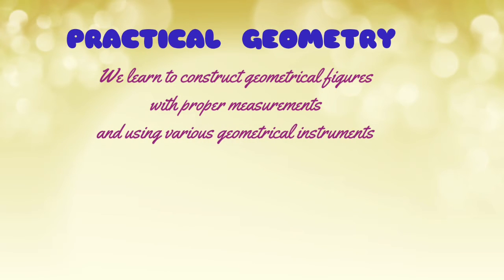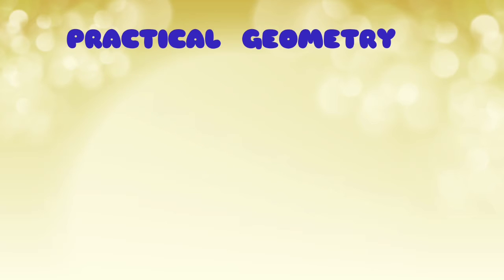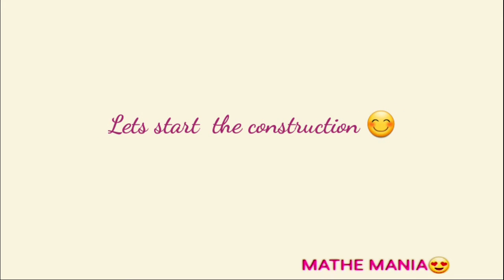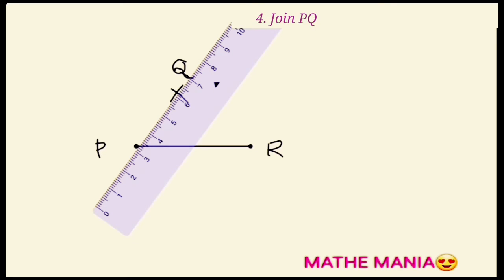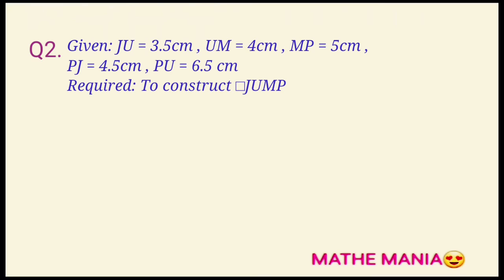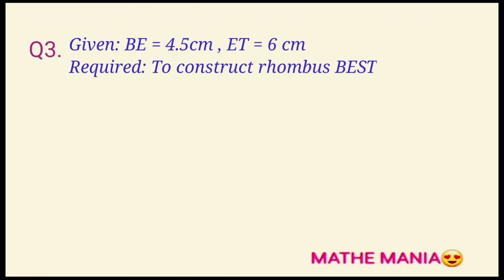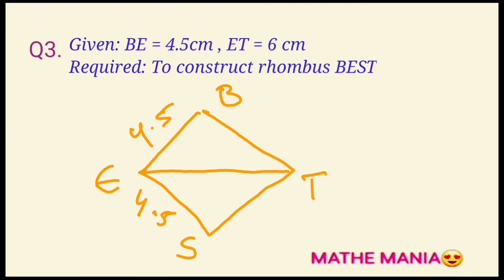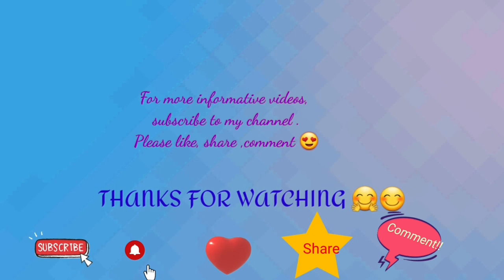how to draw a quadrilateral with 4 sides and a diagonal | math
In this video, we're going to learn how to draw a quadrilateral with 4 sides and a diagonal. You will be guided with proper steps and measures given. This is a great skill to have if you want to be able to draw perfect figures in math.
By the end of this video, you'll know how to draw a quadrilateral when 4 sides and a diagonal are given and be able to create perfect figures every time! This is a great skill to have if you want to be a good artist or engineer.

Through  this channel , I want to share my knowledge and clarify all maths concepts so that the beauty and simplicity of math science through , Please like , share and show your support by subscribing to mathmistico

I would love to get feedback and questions from you related to my channel so that I can be of most help to you. So feel free to send your queries and feedback